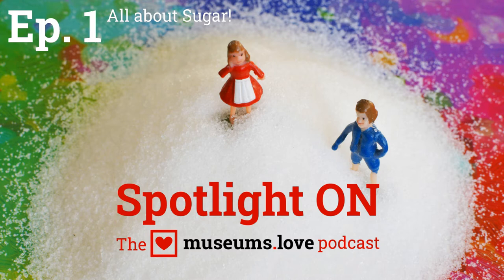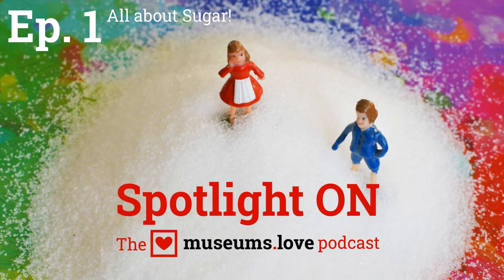Best Museum Secret in Berlin: History of Sugar!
Welcome to the museums.love podcast, Spotlight ON!

Ep. 1: All About Sugar

The best-kept museum secret for visitors to Berlin is the permanent exhibition “Alles Zucker / All About Sugar” in the German Technical Museum. It’s all bilingual in German and English! Uncover the chemistry of sugar (including a crab as big as a pony?!) as well as its stormy history. Did you know Berlin was the source of the first-ever European sugar?? In this podcast episode you’ll learn smarty-pants things to impress even the most elite Berlin insiders.

Find out even more in my video on the German Technical Museum!